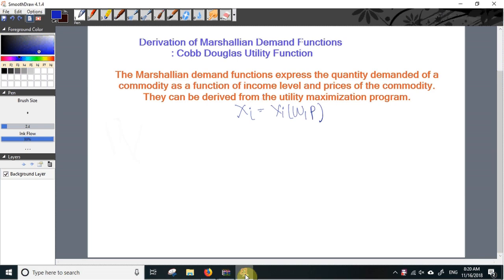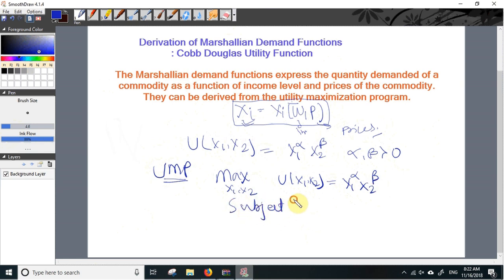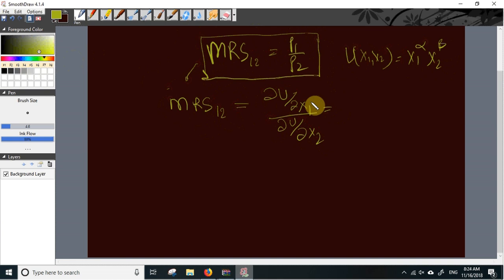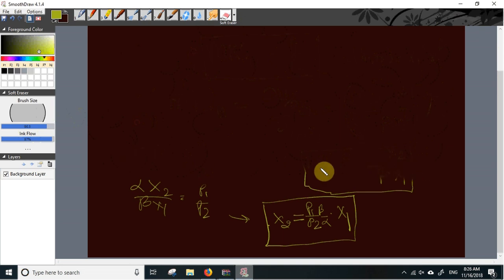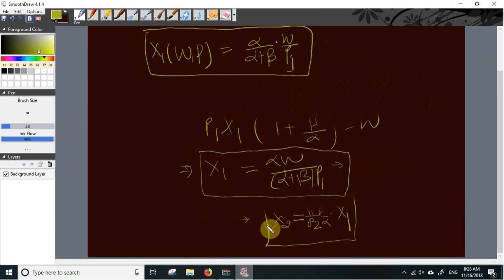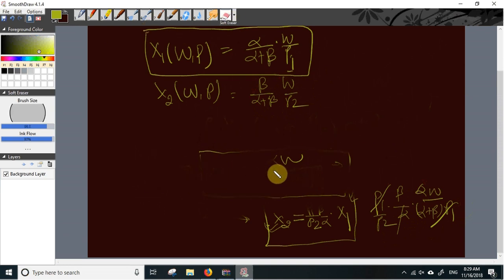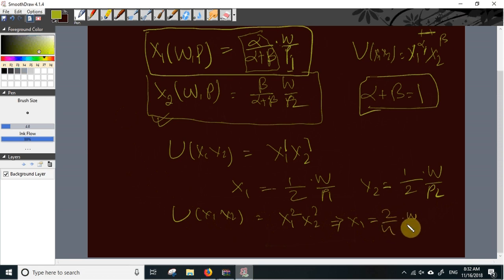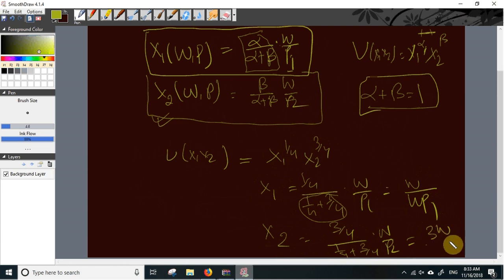#1 Derivation of Marshallian Demand Function:Cobb Douglas Utilitiy Function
This video explains the derivation of Marshallian demand functions from the general Cobb-Douglas type of utility function.